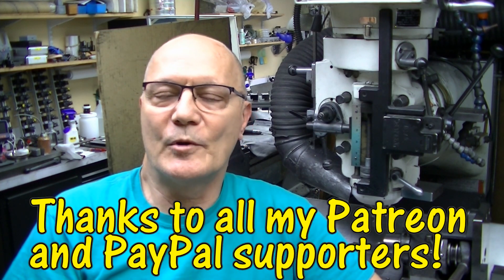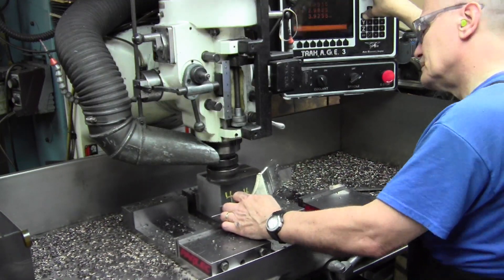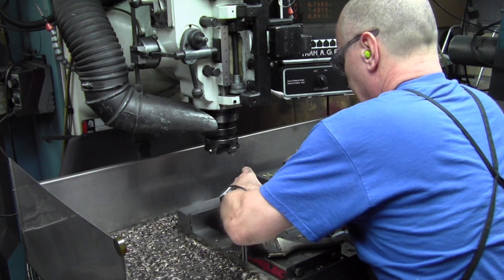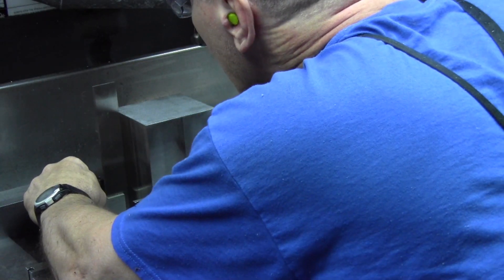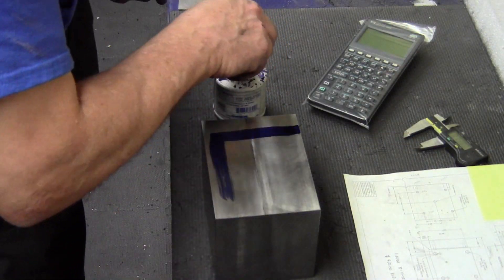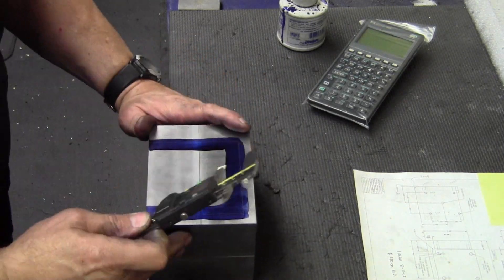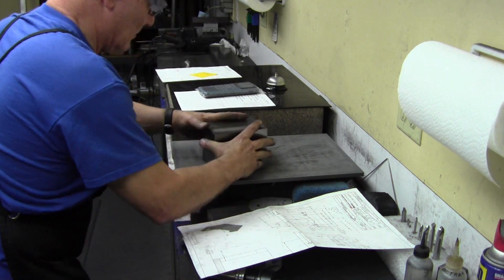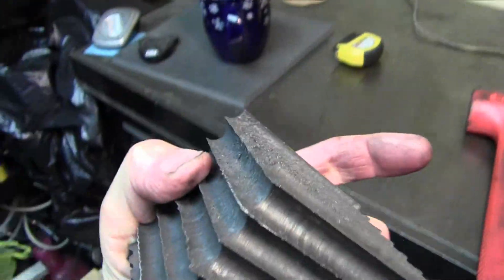CNC PLUS OLD SCHOOL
Using the CNC mill to do an old school metal removal technique.